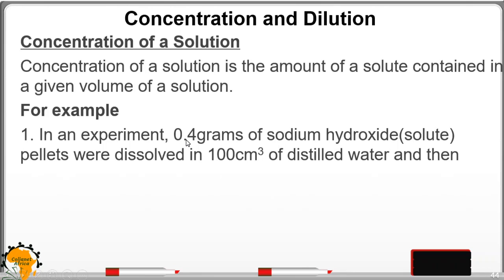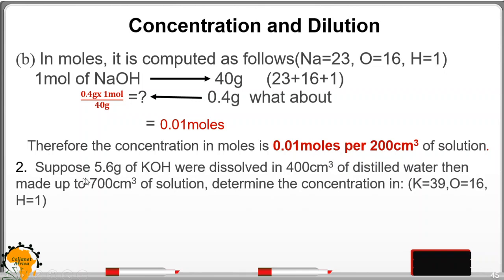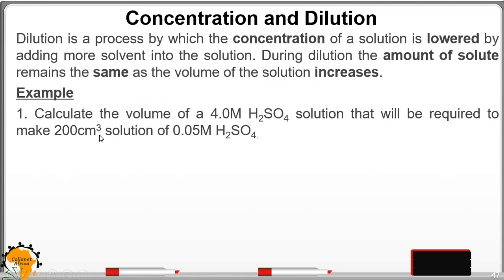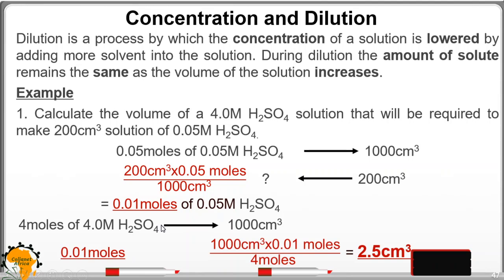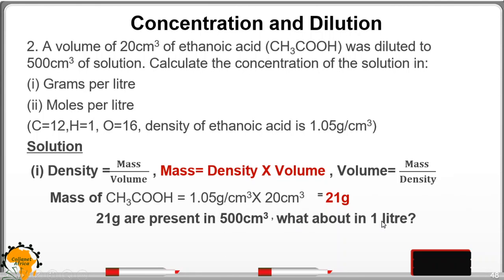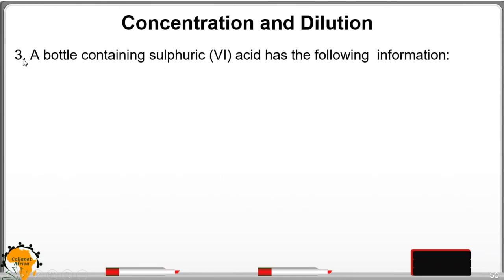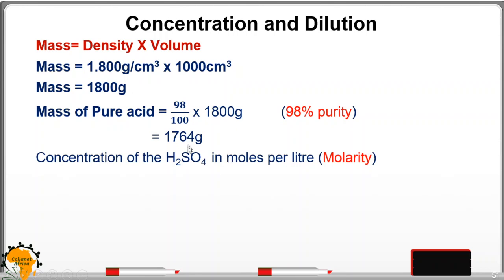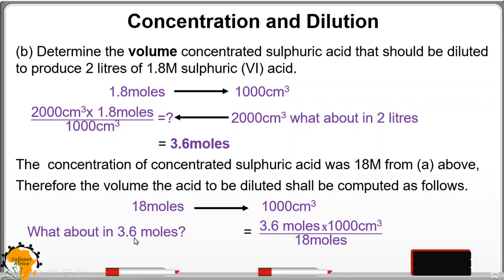Concentration And Dilution